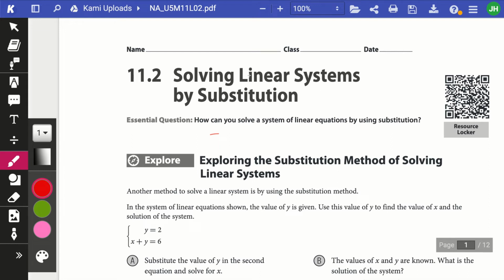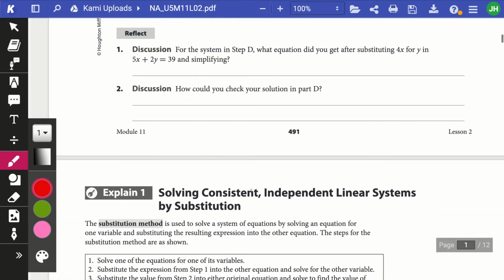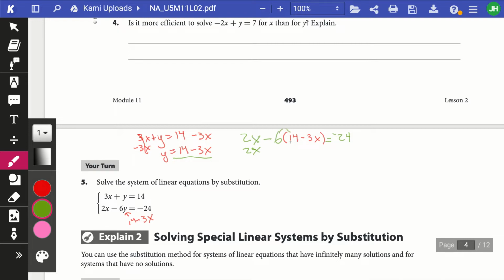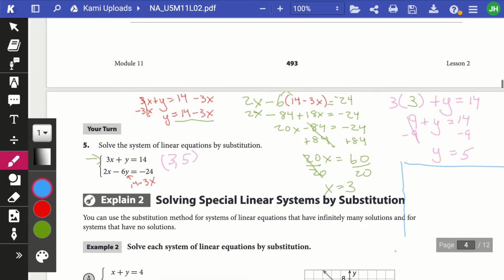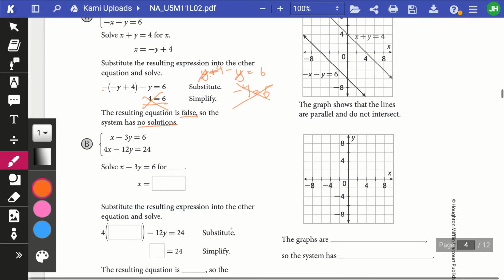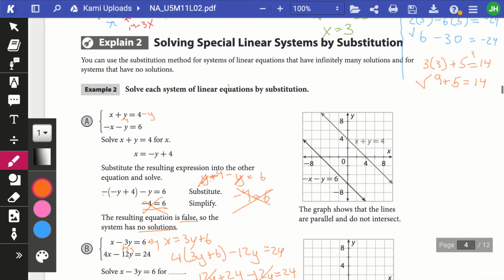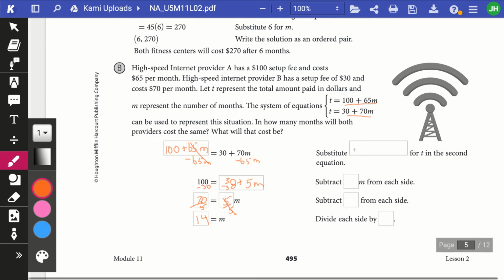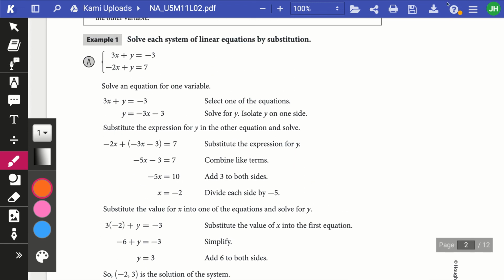11.2 Solving Linear Systems by Substitution